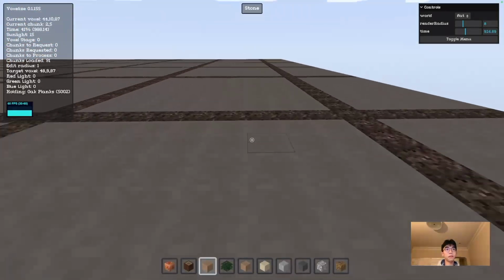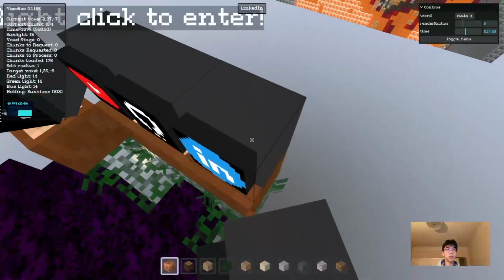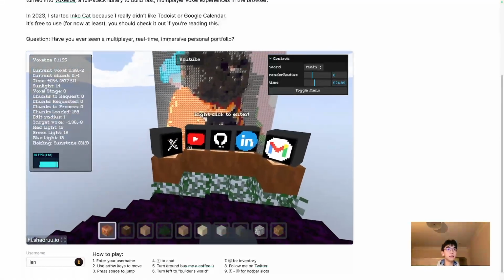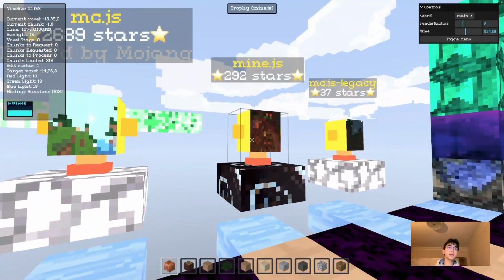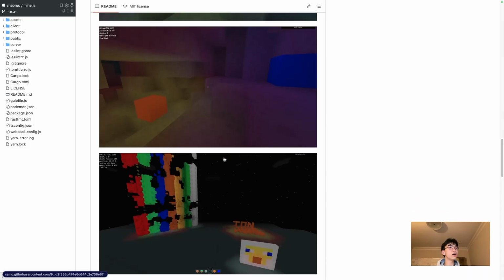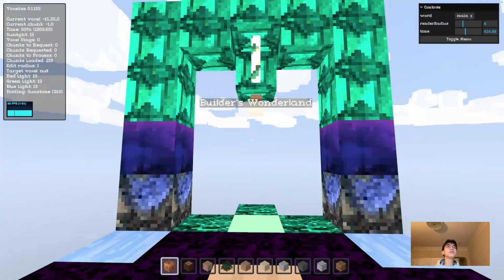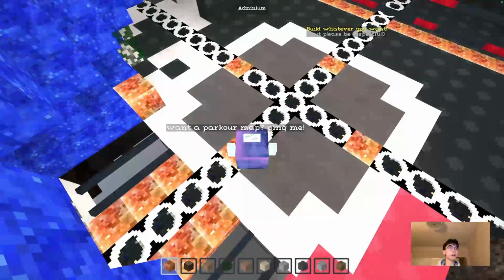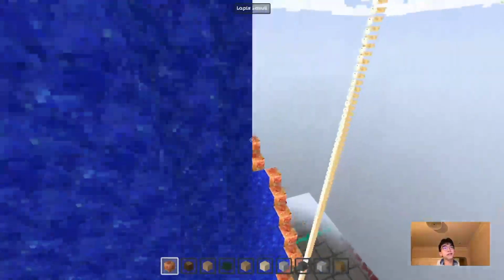My Own Minecraft Website (old)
i have a bunch of video ideas that i want to make, for example how minecraft does their terrain generation, how i grew a github project to 2.6k stars and got DMCA'ed by Microsoft, how to code with AI, how to stay consistent at building a project, what's inko.cat, a bunch of other ideas.

please let me know which one you're really interested in, and i'll get it recorded and uploaded in no time!!!